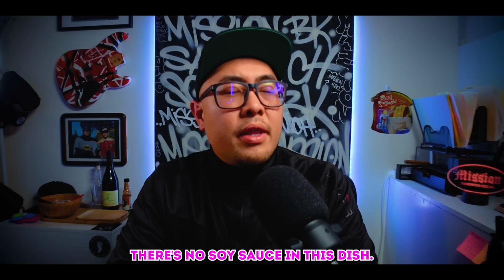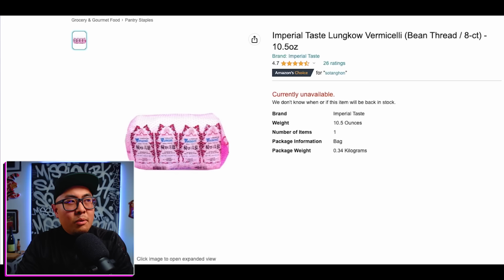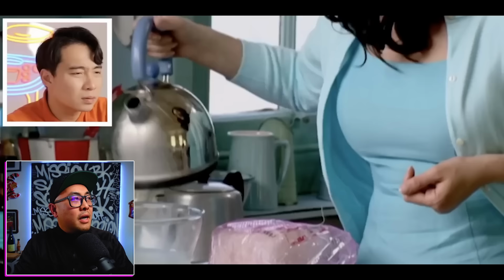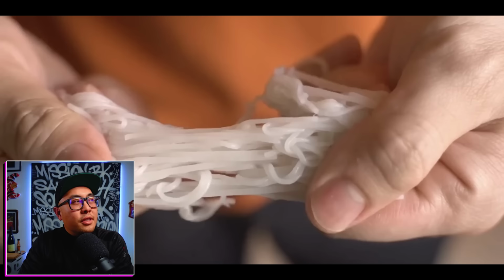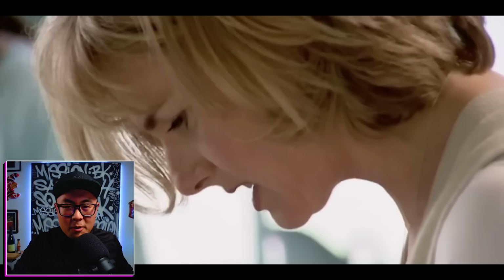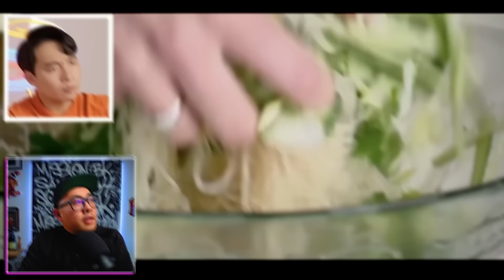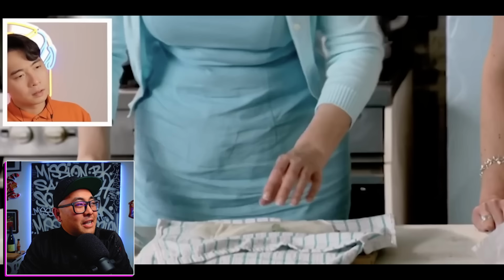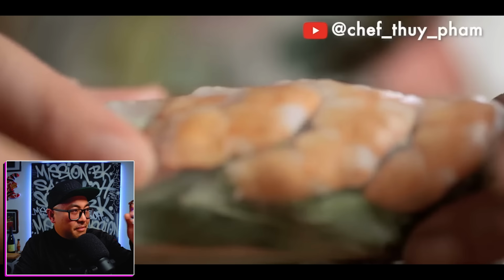British SUCK at making ASIAN Food | Pro Chef Reacts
Spring Rolls are a simple Vietnamese dish. More assembly than cooking. No way someone could mess them up.
Nigella Lawson "Hold My Beer"

Nekrogoblikon "The Goblin Mode Tour" Tickets | May 26th @ The Brooklyn Monarch, New York